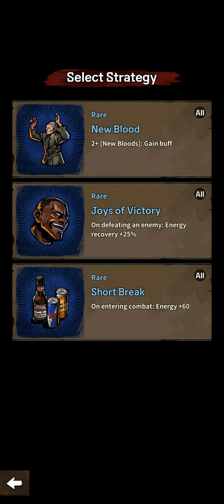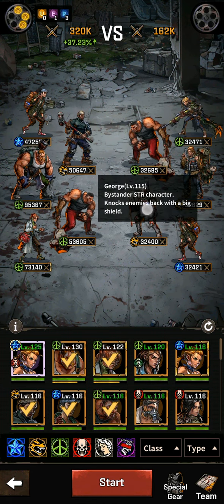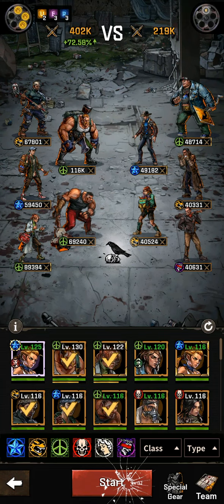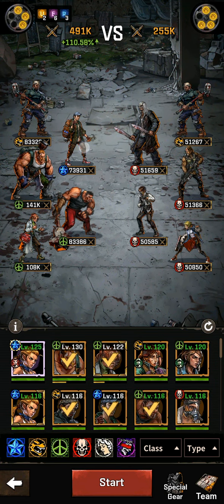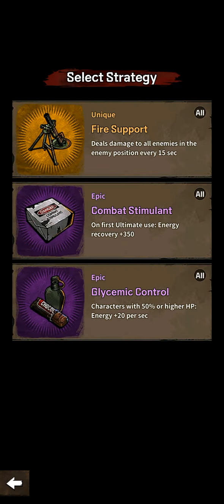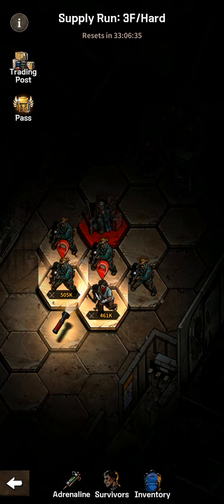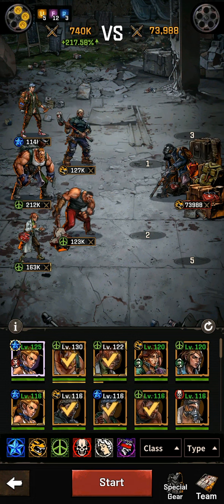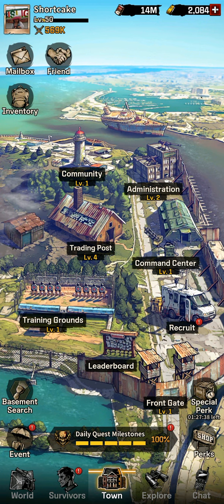TWD: All Stars SUPPLY RUN HARD STAGE GAMEPLAY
The Walking Dead: All Stars